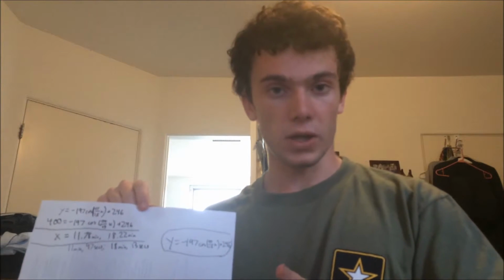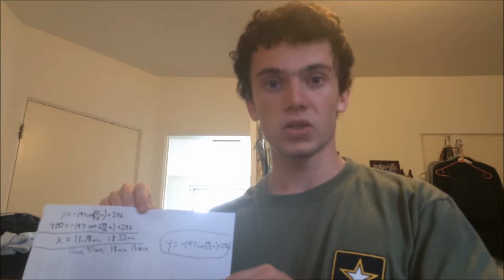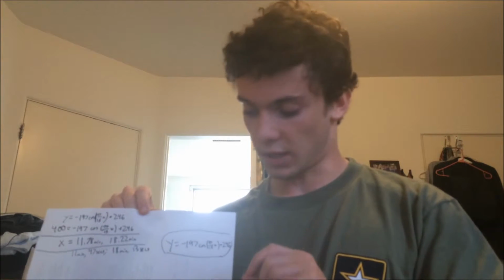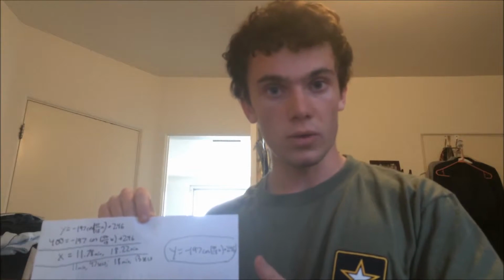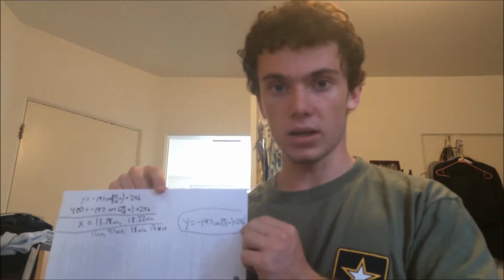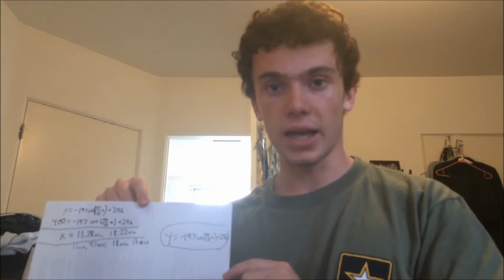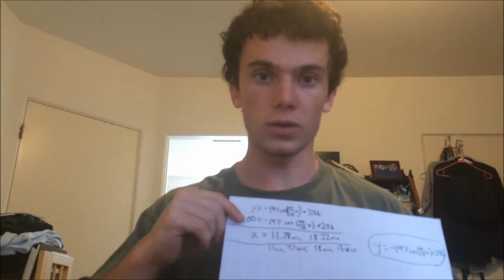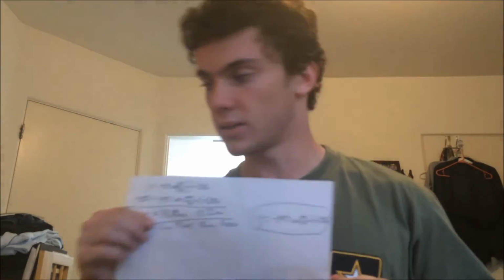precalc project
MATH